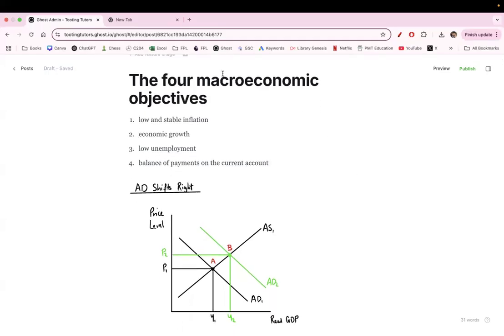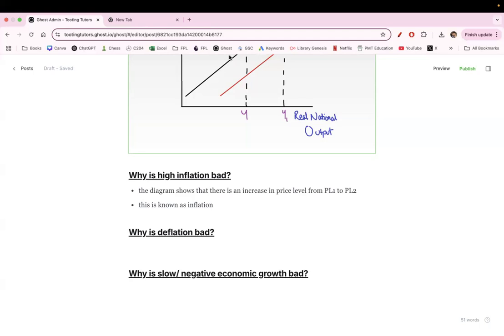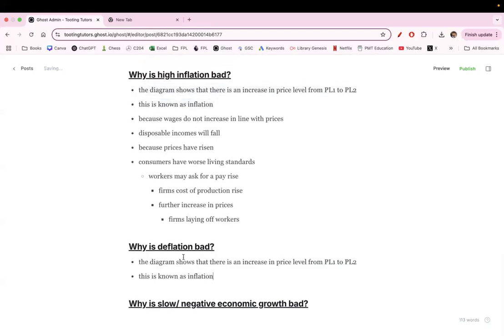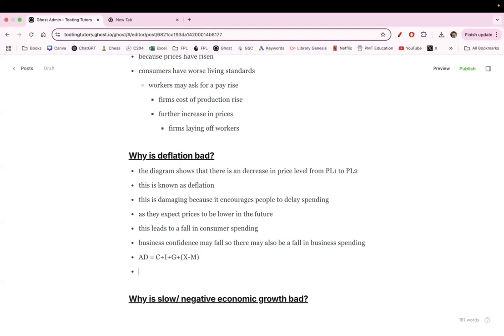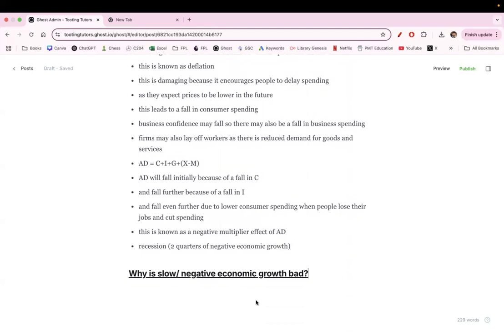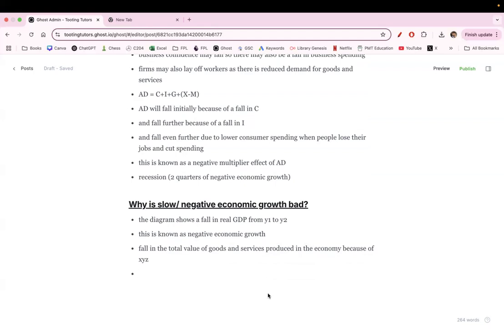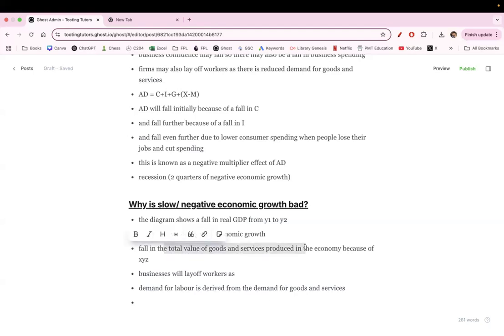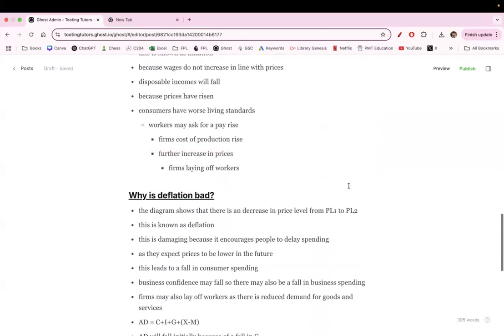Macroeconomic Objectives Chains of Reasoning | A-Level Economics